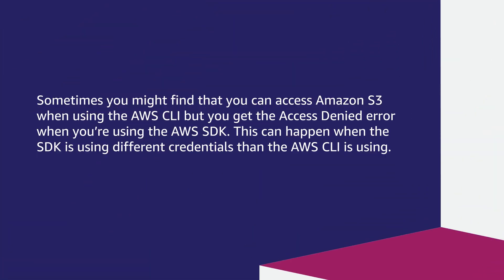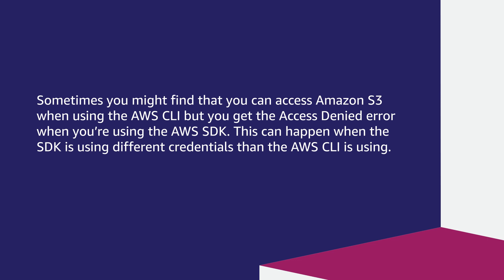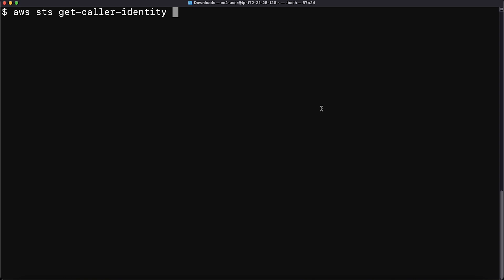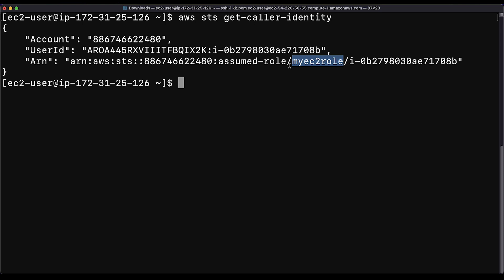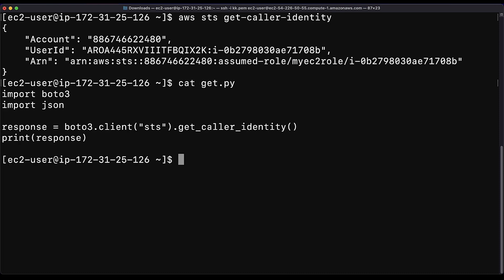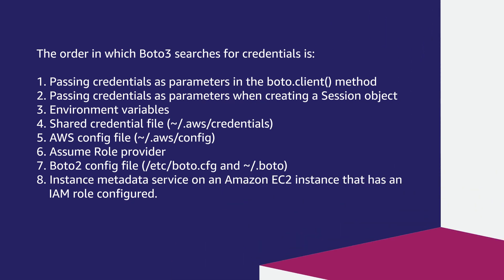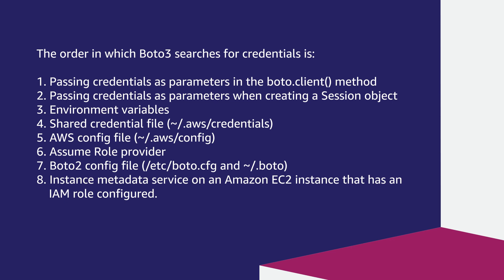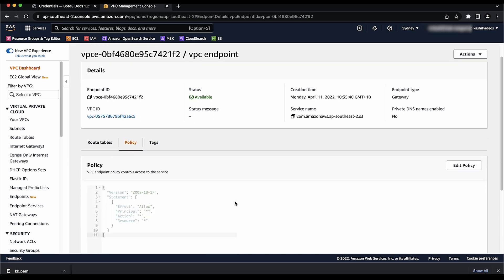I can access Amazon S3 using AWS CLI, but I get an Access Denied error when I use an AWS SDK. Why?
For more details see the Knowledge Center article with this video
Kashif shows you why you can access Amazon S3 using AWS CLI, but you get an Access Denied error when you use an AWS SDK.

0:00 Introduction

0:34 Chapter 1

2:13 Chapter 2

3:05 Closing